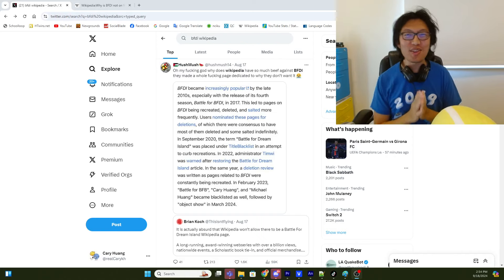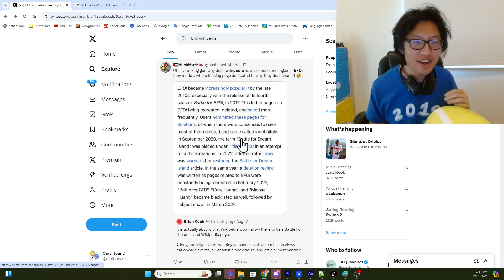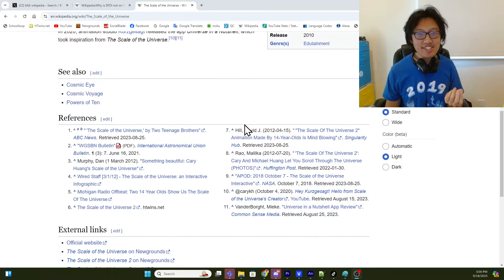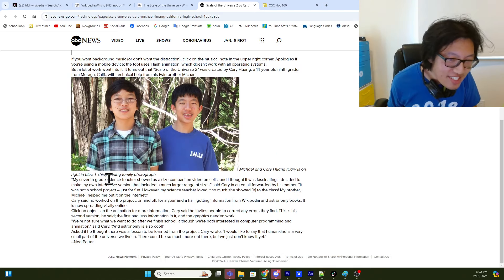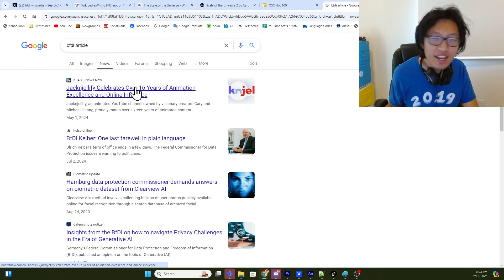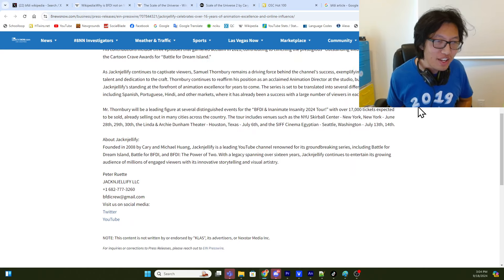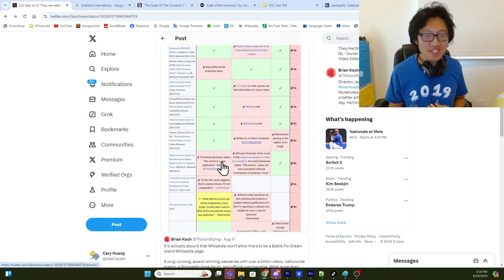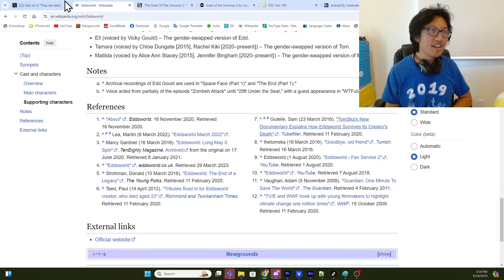I have a Wikipedia article now? 🤩 (but it's not BFDI)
Thank you, Wikipedia editors, for making a page on my 2010-12 Scale of the Universe project!